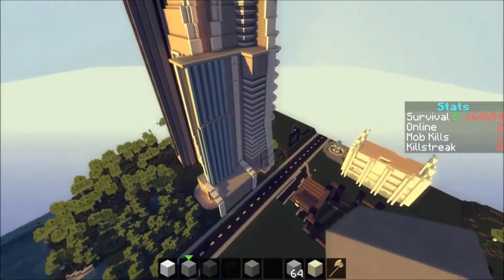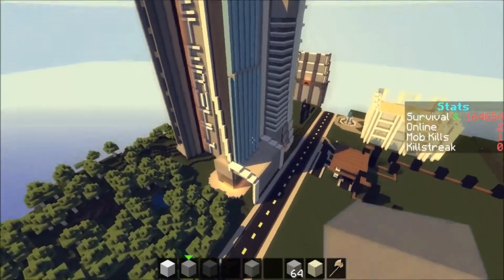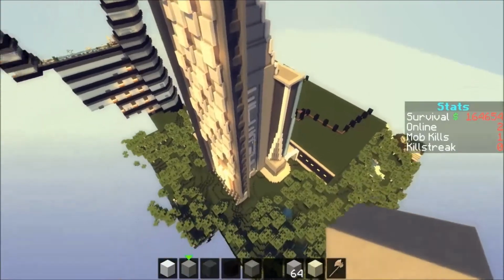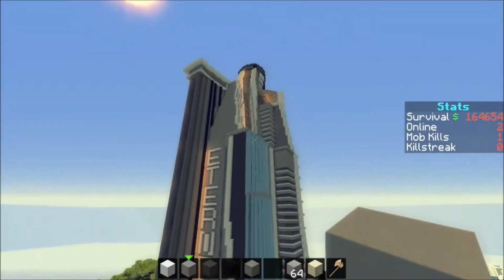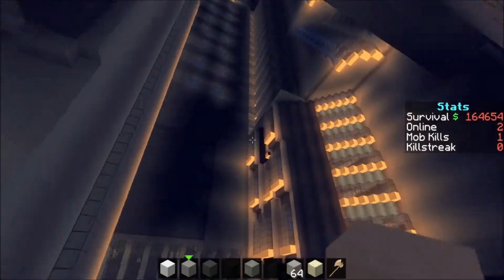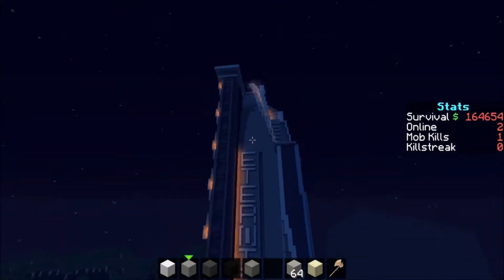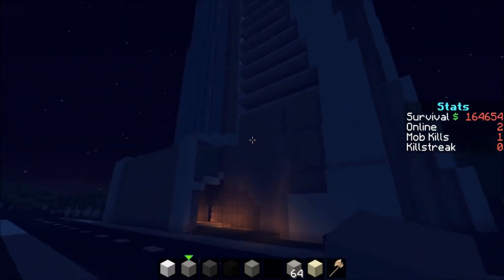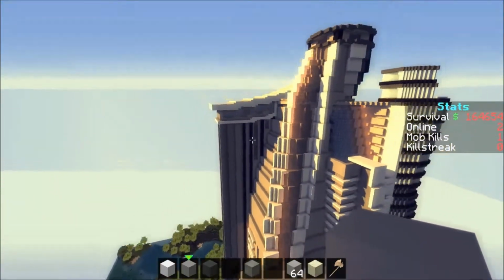"Eternity" Modern Skyscraper Talkthrough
This is a detailed walkthrough of yesterdays video on the "Eternity" Modern Skyscraper.

If you like the video, leave a like and comment fairly, if you want to see more videos like this, subscribe, every like and subscribe helps to grow the channel and make it better :)

-Mountains